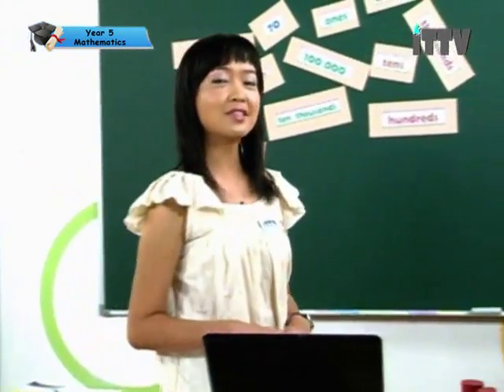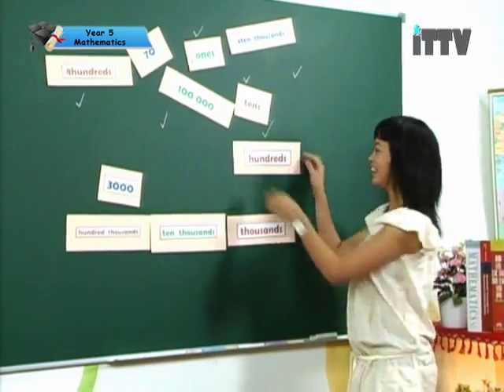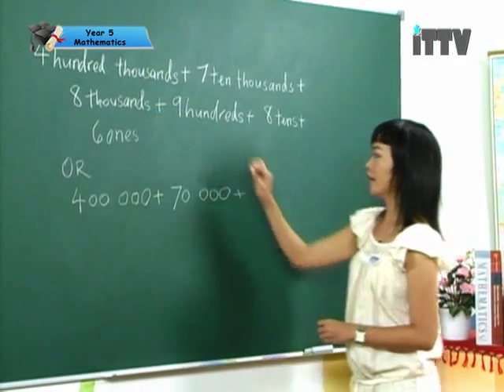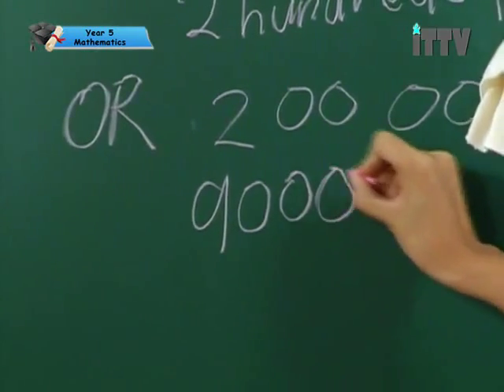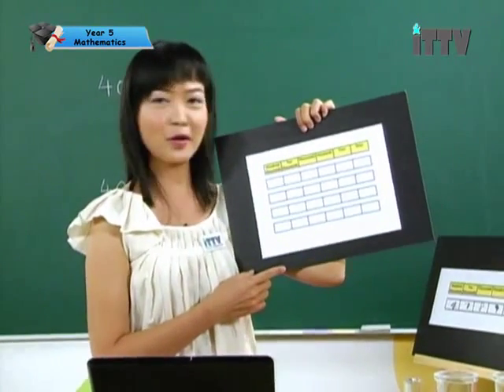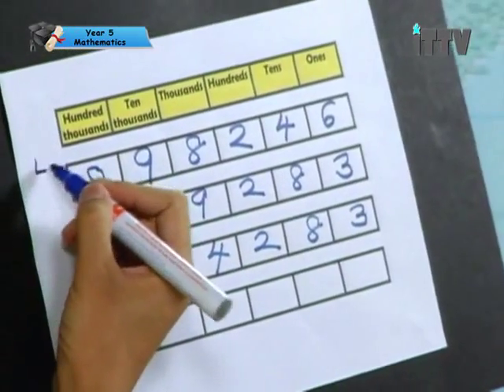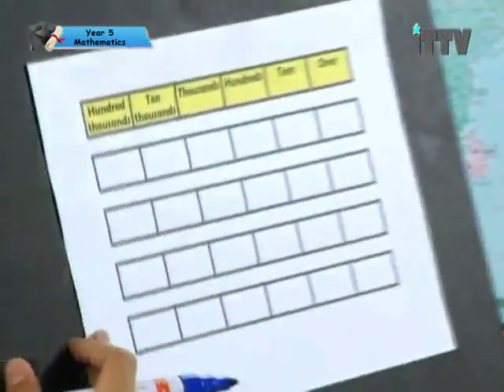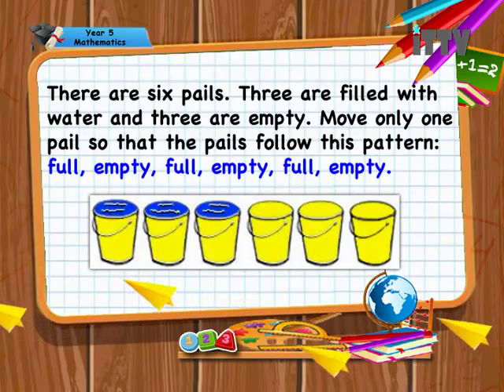iTTV UPSR Year 5 Mathematics #1 Numbers up to 1 000 000 (Determine and Compare Value Numbers)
Chapter 01 : Numbers up to 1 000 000  - Lesson 03 : Determine and Compare Value Numbers